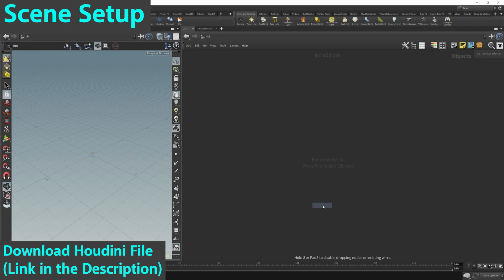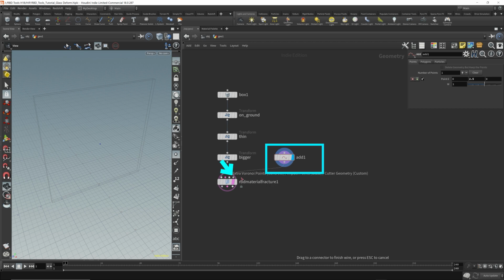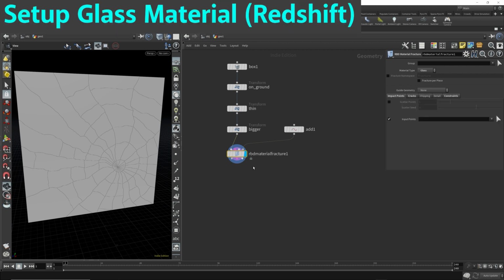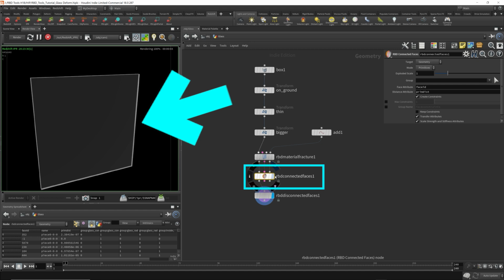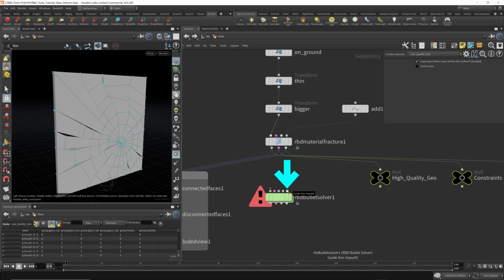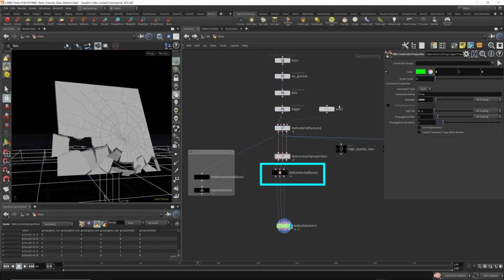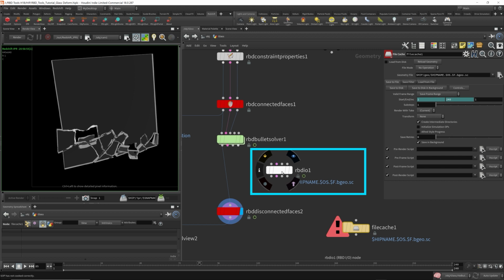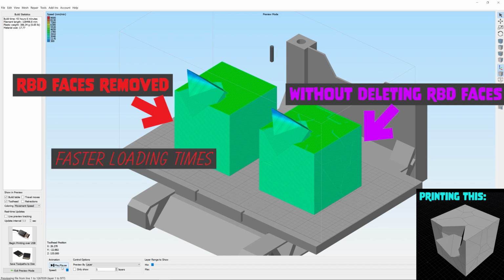Glass Geometry & RBD Connected Face Node with RBD Tools in Houdini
Among Houdini's RBD Tools is a node that can delete interior faces of fractured geometry when before the geometry is broken, thus making it very useful for transparent materials. RBD Face nodes can also help prep a model ready to be 3D printed.